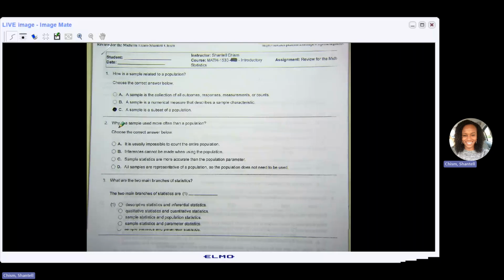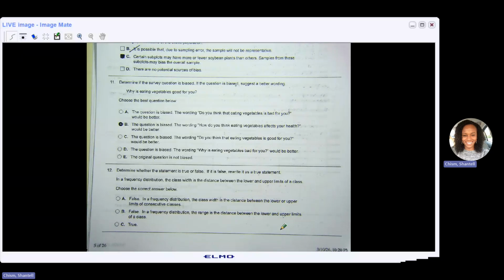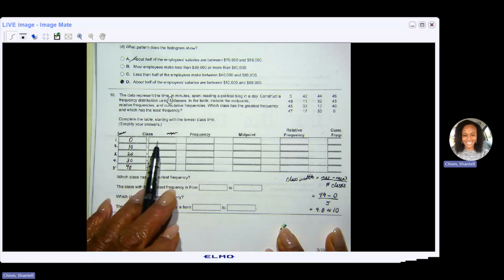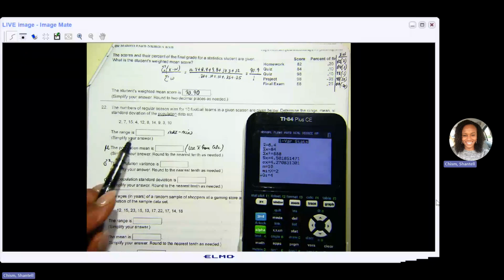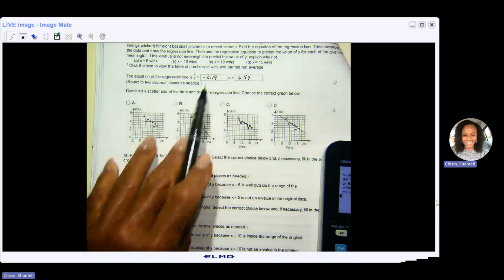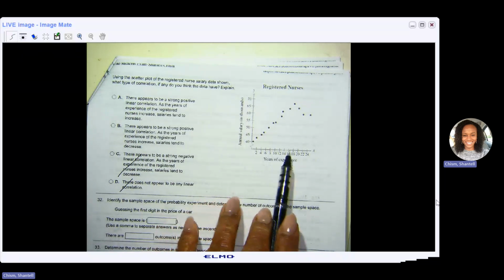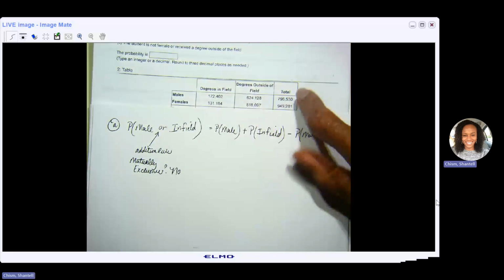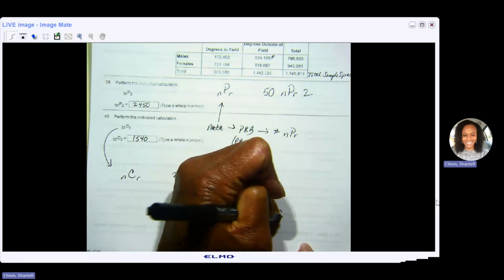Stat1530 - Midterm Review (discussing Module 1, Module 2, and 3.1)